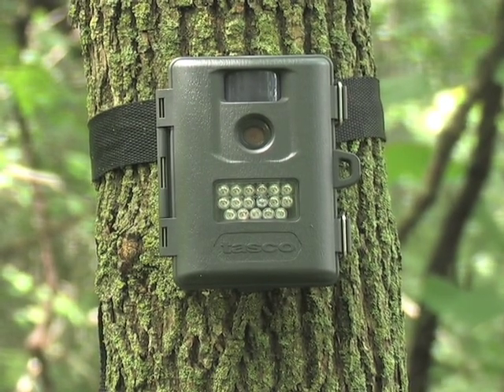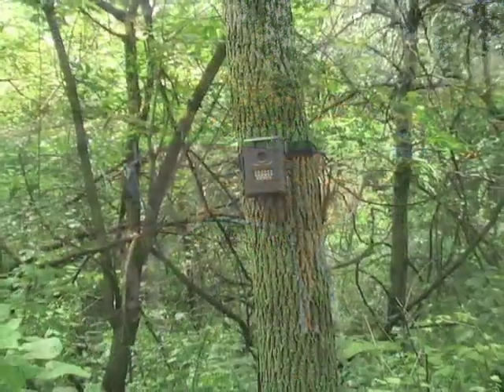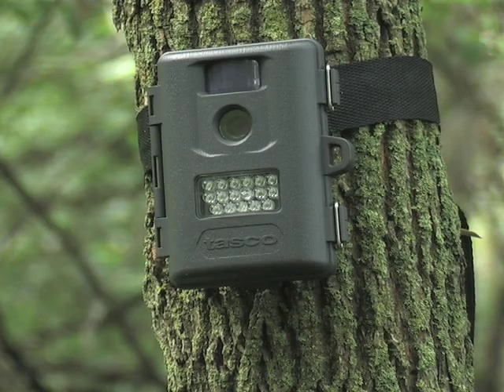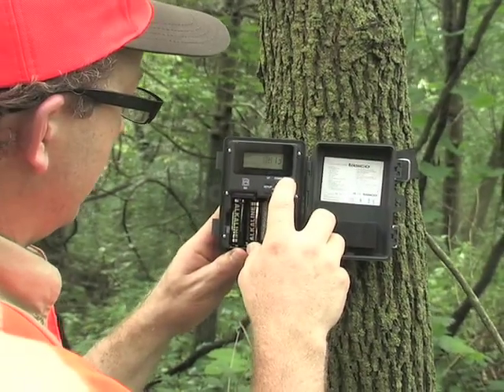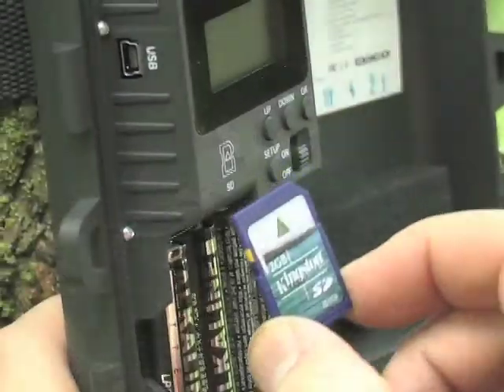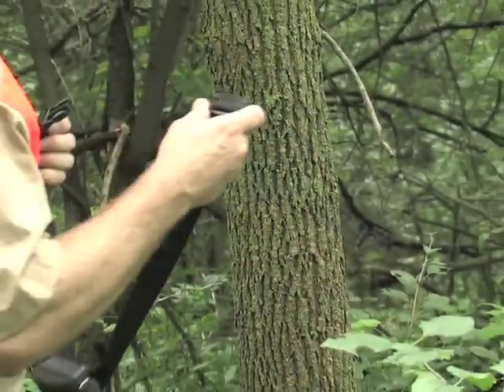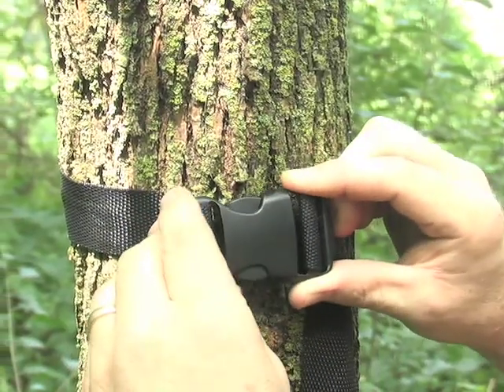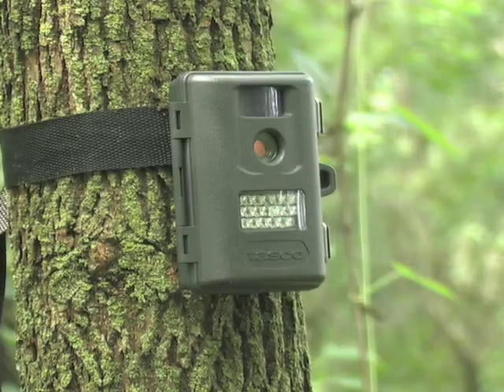Tasco 5MP Infrared Trail Camera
A compact digital night vision Trail Camera, there 24/7/365 capturing the action to help make your hunts successful. You get a clearer-than-ever picture of all the "foot traffic" as you scout out your intended hunting areas, letting you know the "who" and when.